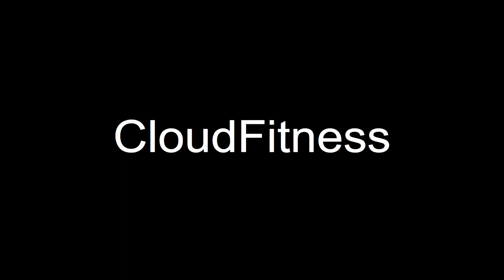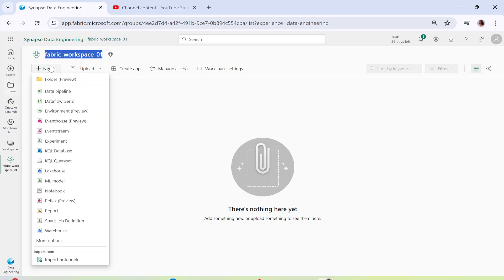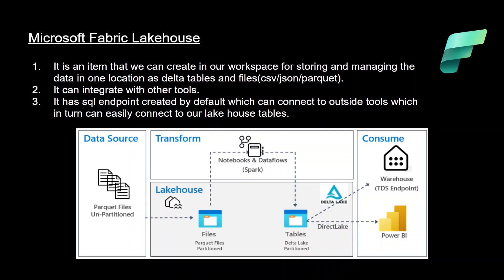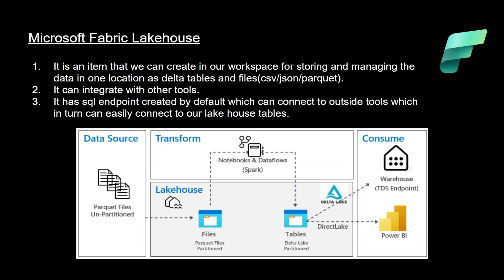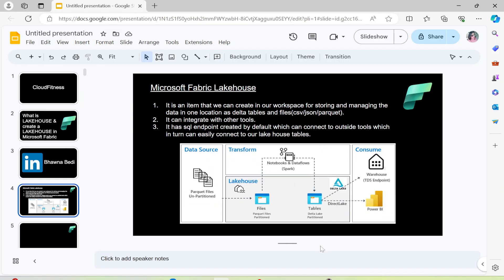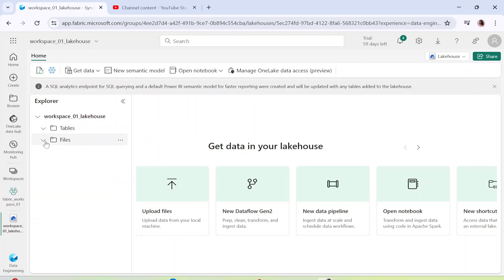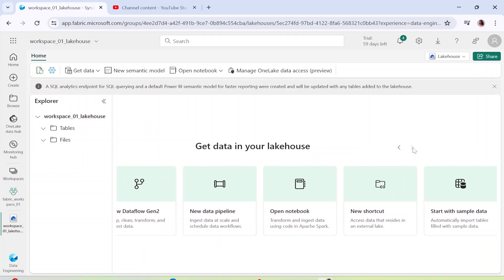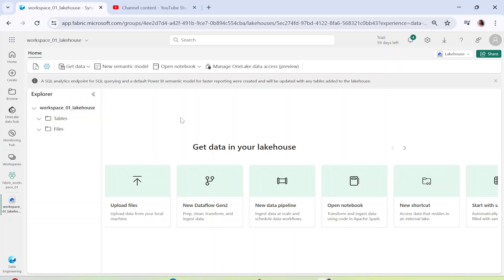#7 What is lake house & Create a Lakehouse in Microsoft Fabric